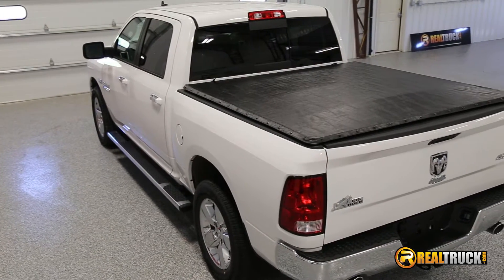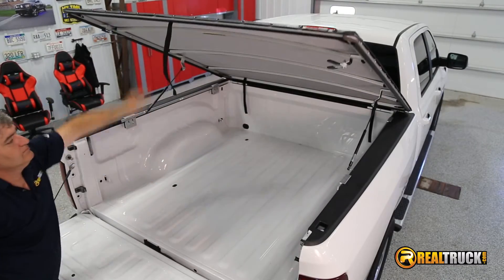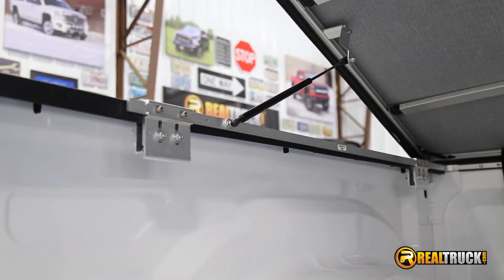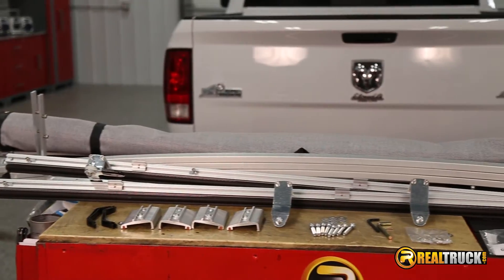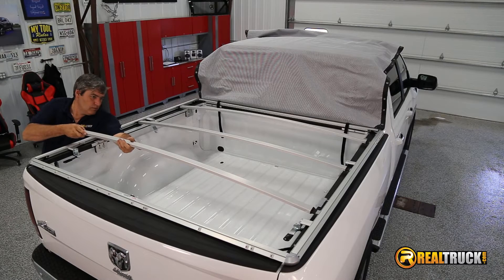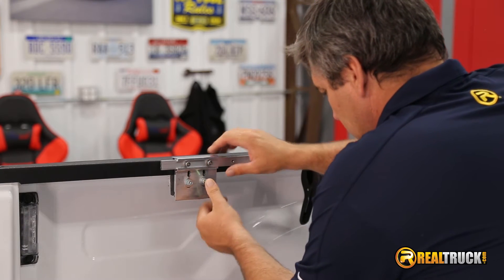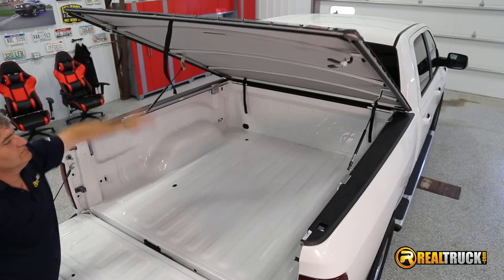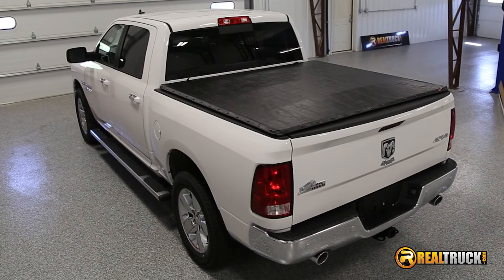Extang Full Tilt Tonneau Cover Fast Facts